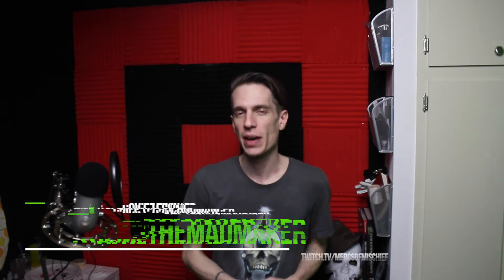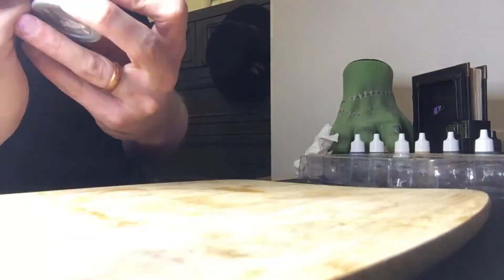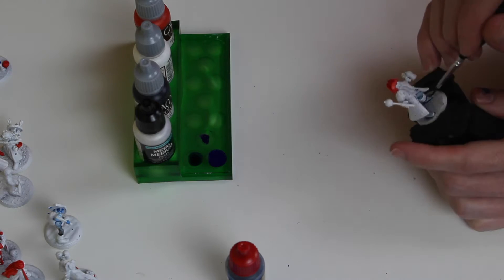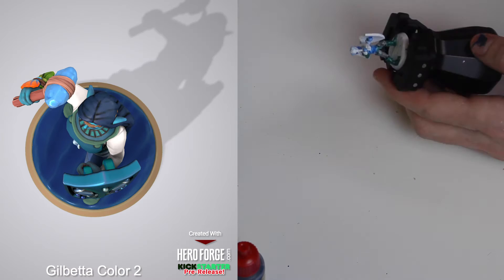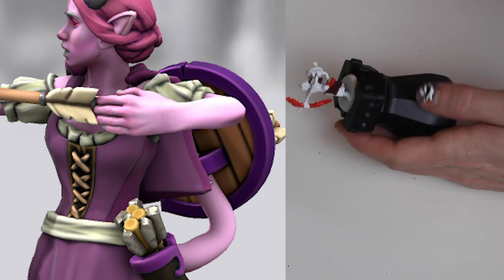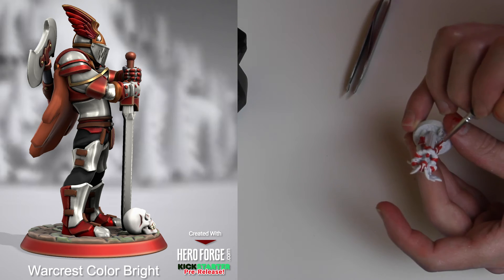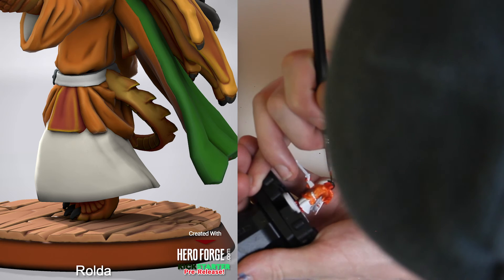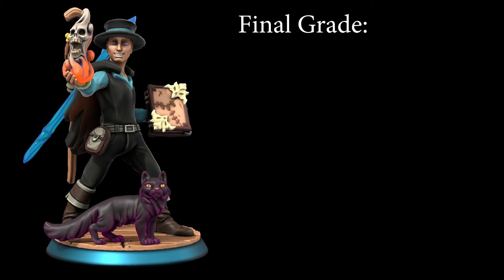Easy to Paint Minis from Hero Forge | Design Tips for Beginner and Lazy Painters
Painting tiny things is hard. Don't make it harder.

I took the brush to a whole bunch of Hero Forge minis to figure out exactly what makes one model easier or harder to paint than another.

We love their minis and obviously have a ton of fun on their site, so please show them some love (and let them know we sent you) by going and keep an eye out for major updates as they launch Hero Forge 2.0 later this year!

Get Started 3D Printing
Anycubic Photon 3d Printer
Siraya Tech ABS-Like Fast resin